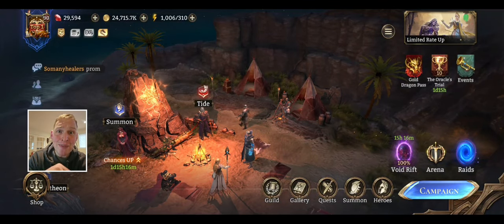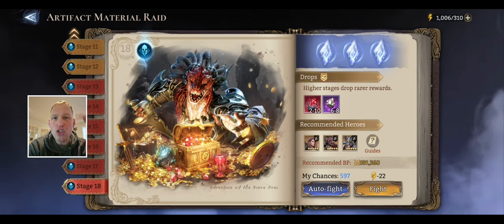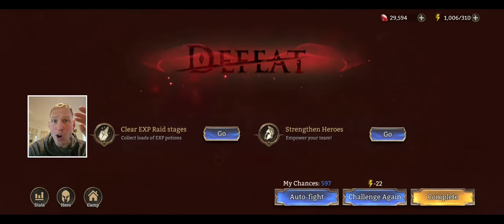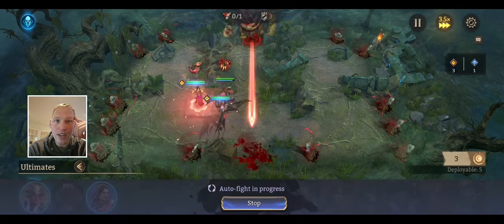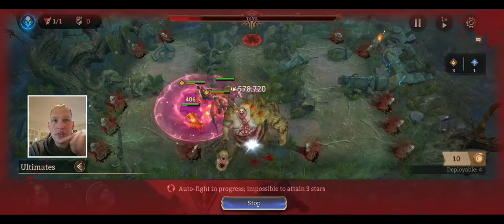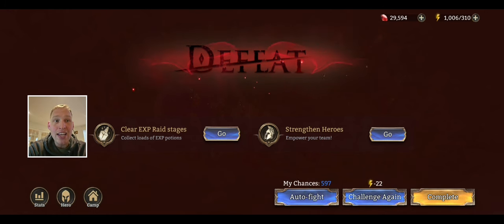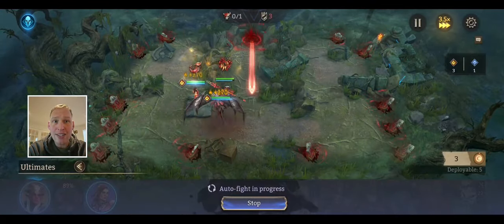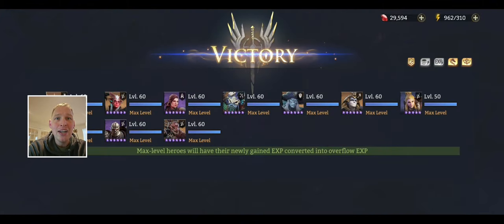How to manipulate RNG to clear and push any content! Watcher of Realms.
Thank you so much for supporting the channel. Check out the Jake Smash discord server here: